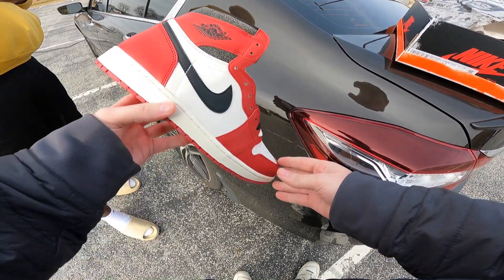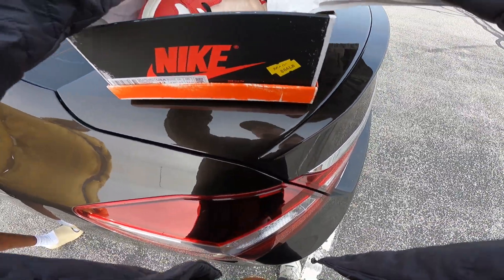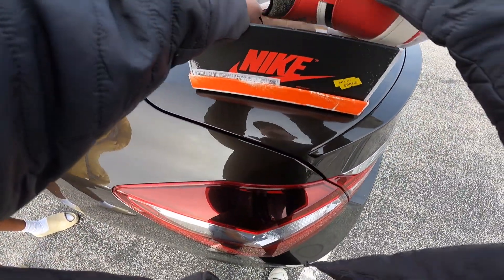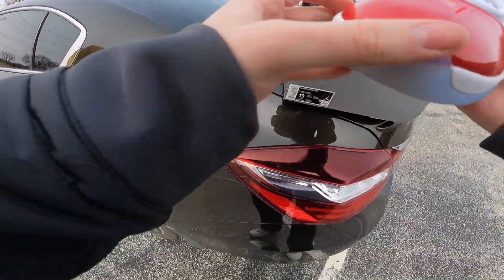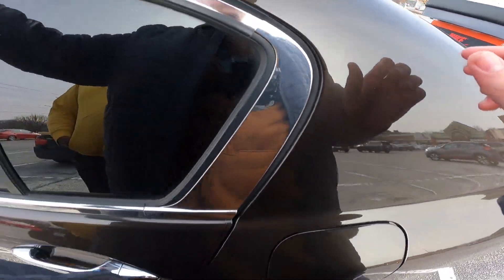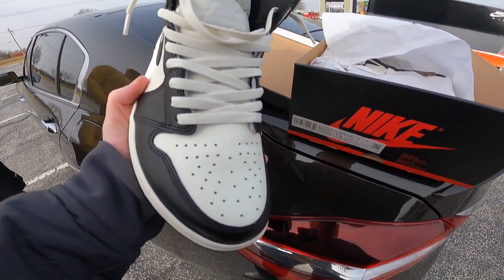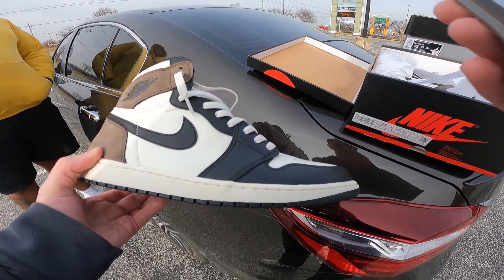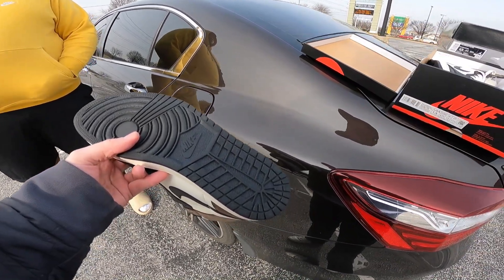He Wanted A Higher Price!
In this video; I did a sneaker meet up in Delaware and he wanted a higher price?!

Going to be uploading weekly videos!